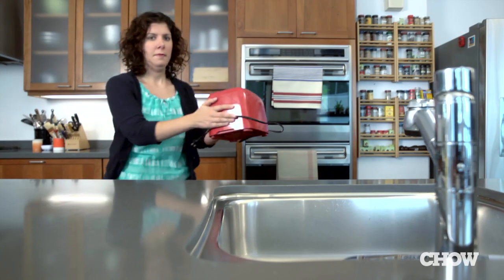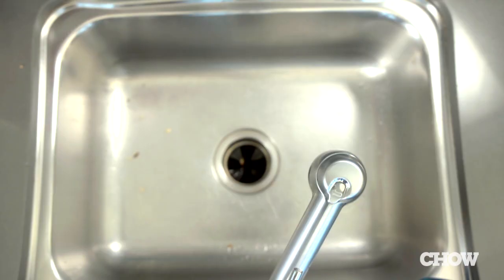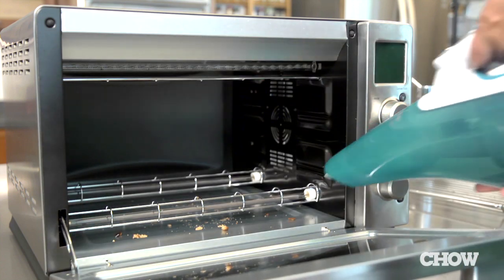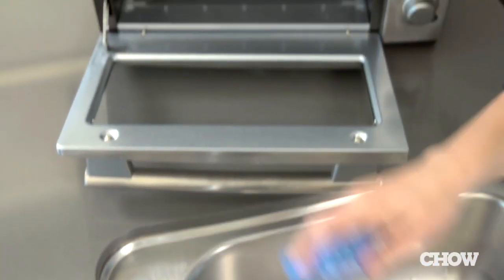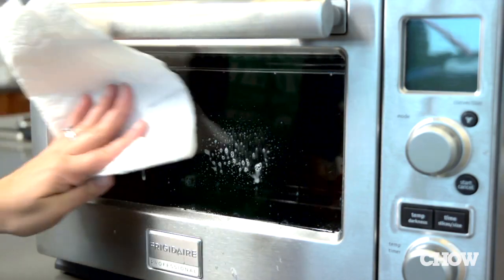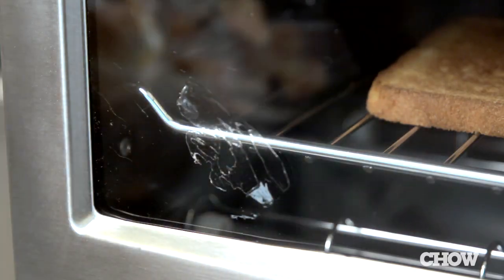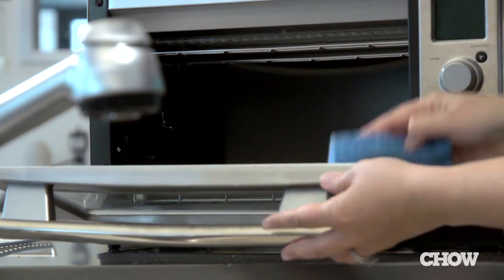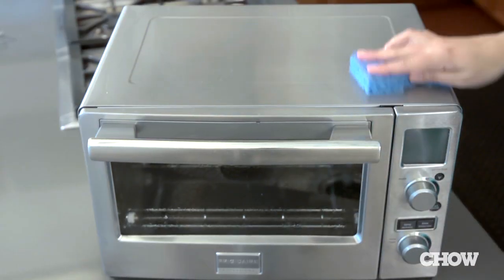How to Clean Your Toaster Oven - CHOW Tip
Cleaning your toaster or toaster oven can be a pain because of all the hard-to-reach nooks and crannies. In this CHOW Tip, Tracy Kaplan shares a few simple tricks to help keep your appliance clean and turning out perfect toast.